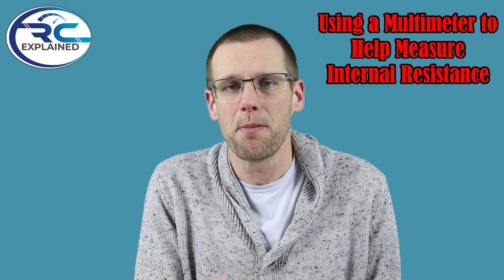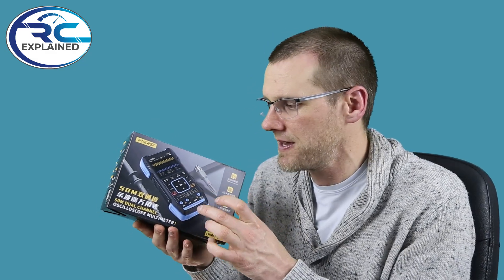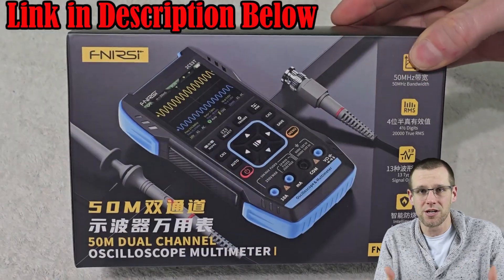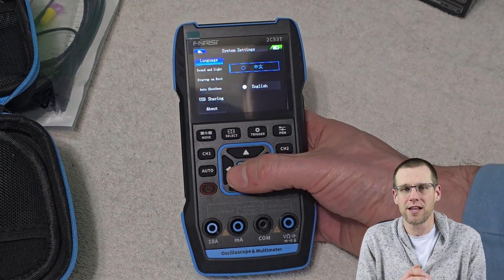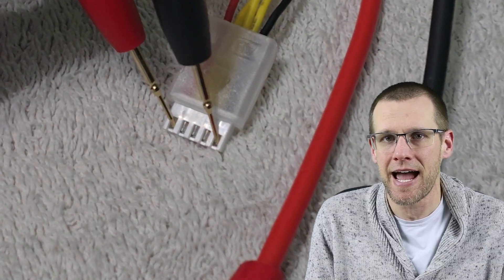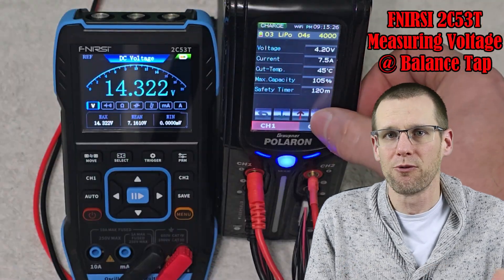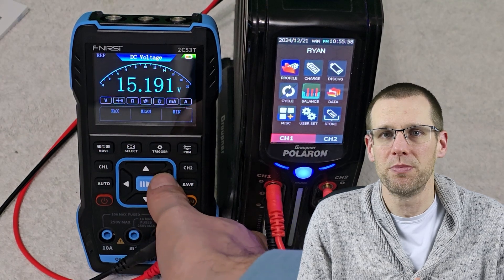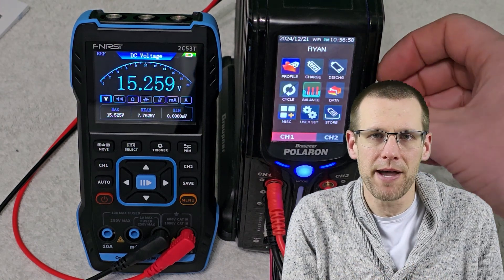The Secret to Measuring LiPo IR Without a Fancy Charger!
🎉Fnirsi 2C53T - Featured Multimeter🎉

0:00 - Introduction
1:33 - The Featured Multimeter We Will Use
3:30 - Connecting Wires
5:15 - Initiate a Charge
6:30 - Review Video to Grab 2 Voltage Values
7:43 - The Math to Calculate IR
10:20 - Alternate Voltage Values can be used